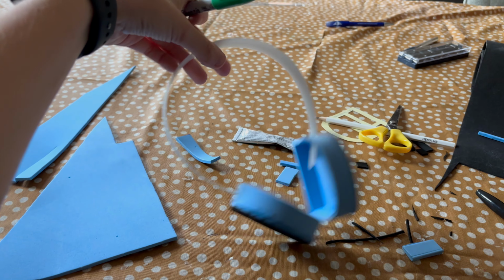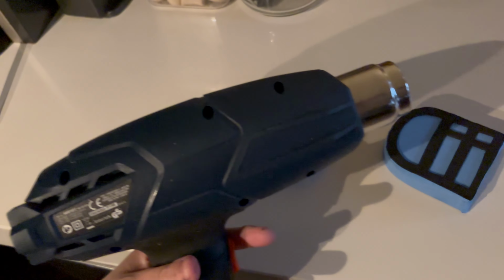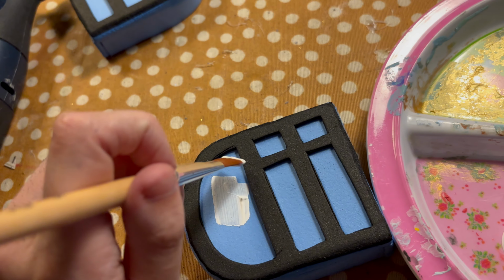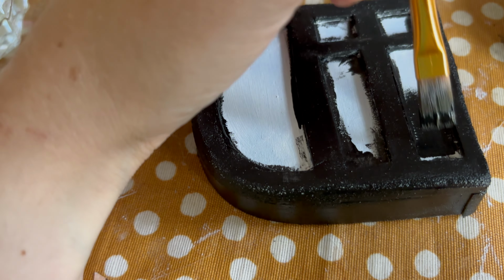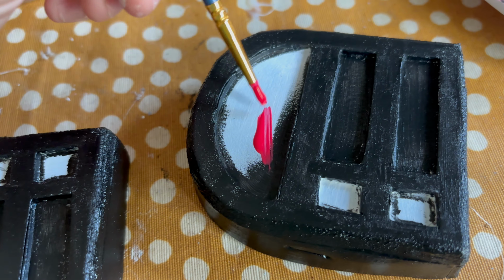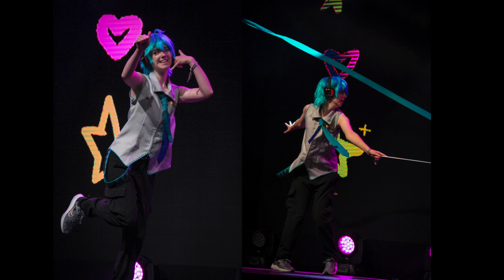I made Mikuo's headphones! - Hatsune Miku Cosplay Tutorial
Cosplay tutorial on how to make a headset for your Hatsune Miku / Mikuo cosplay! This also works for other Vocaloids, like Kagamine Len and Rin, if you change the colours :)

LIST OF MATERIALS:
- 5mm EVA foam
- 2mm EVA foam
- Headband
- Contact cement / glue of your preference